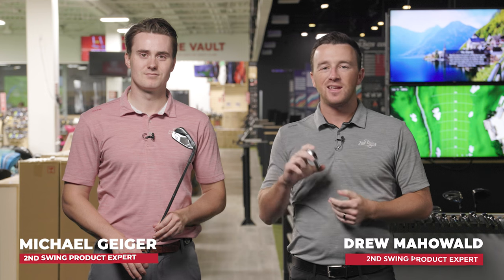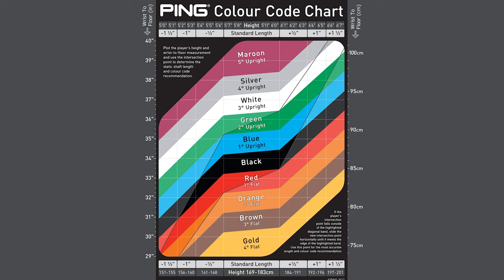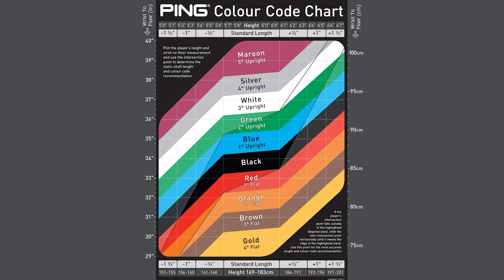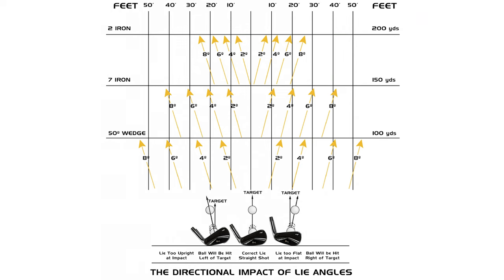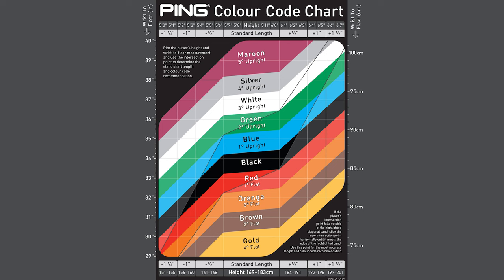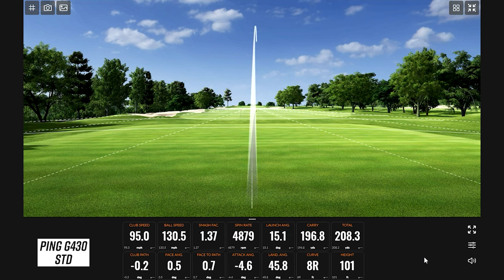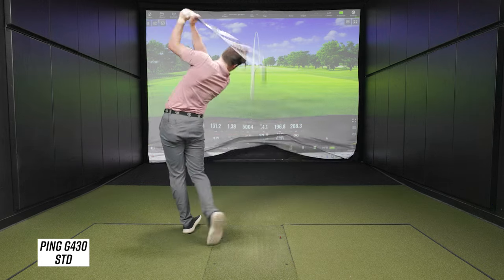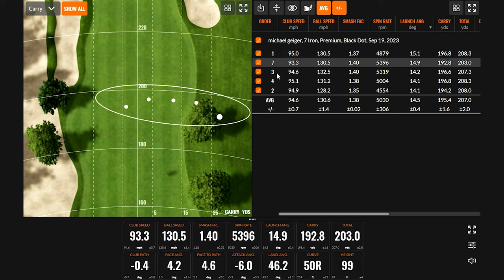WHY LIE ANGLE MATTERS | Lie Angle Irons Test | PING Color Code Chart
Few golfers ever consider the lie angle on their golf clubs. But it's important for every golfer to know why lie angle matters, and what can be gained by having the correct lie angle that matches his or her swing.

In this video, 2nd Swing's Drew Mahowald and Michael Geiger show why lie angle matters through a lie angle irons test using PING G430 irons and the PING Color Code Chart.